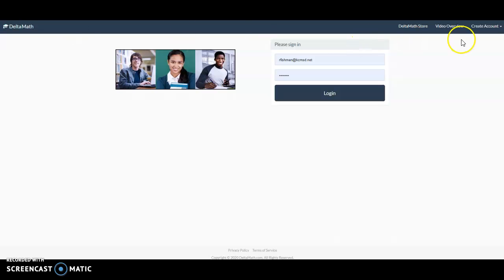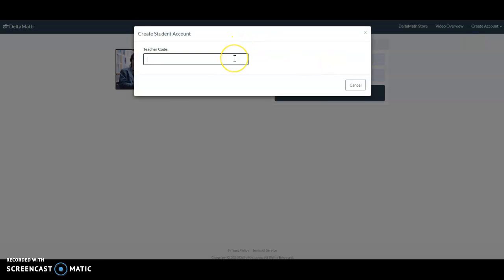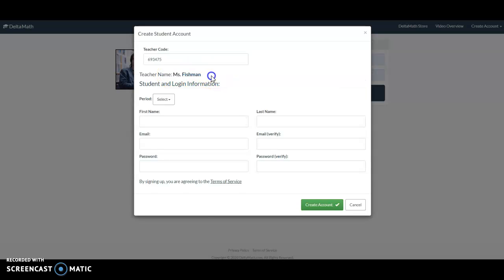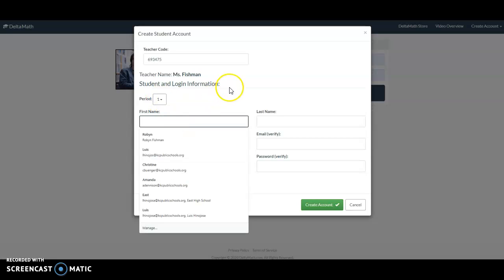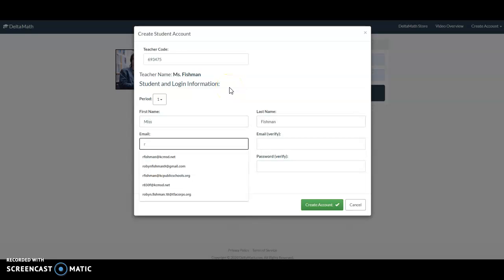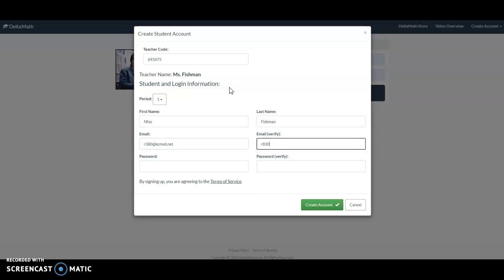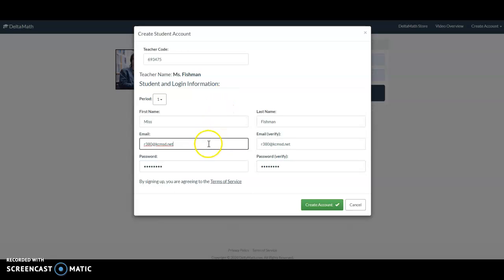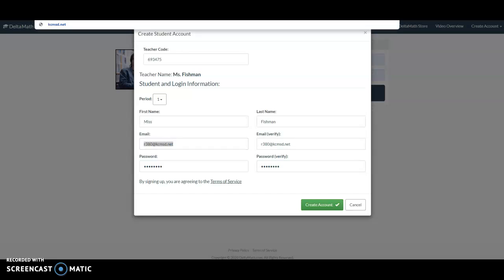DeltaMath - How to Create an Account